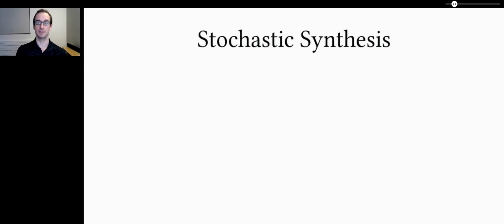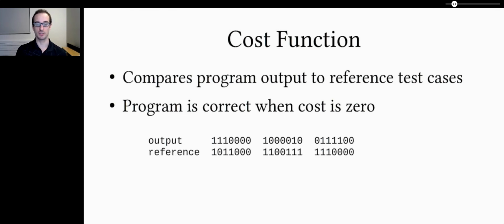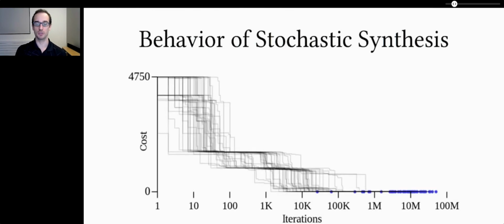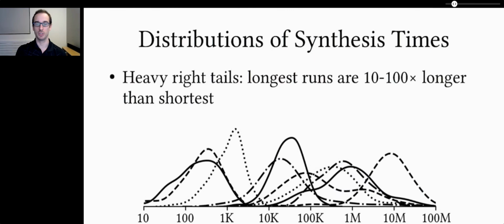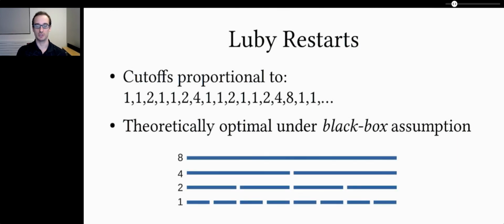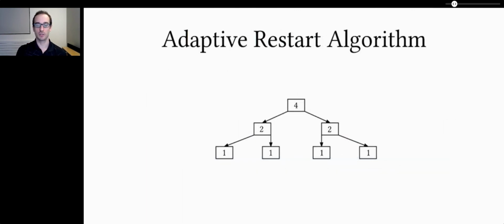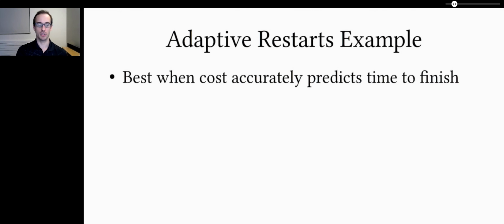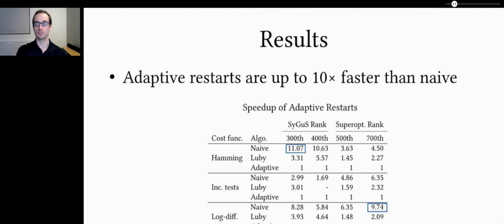PLDI 2021 Adaptive Restarts for Stochastic Synthesis 和另外 4 个页面 个人 Microsoft​ Edge 2022 04 13 16